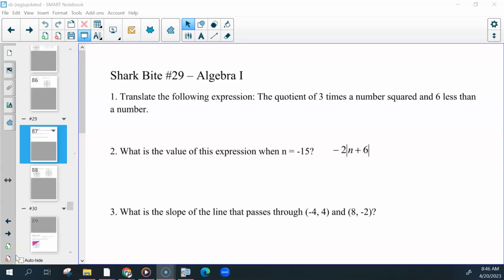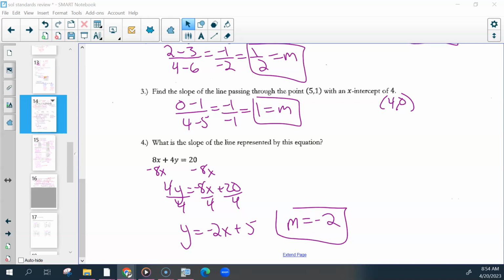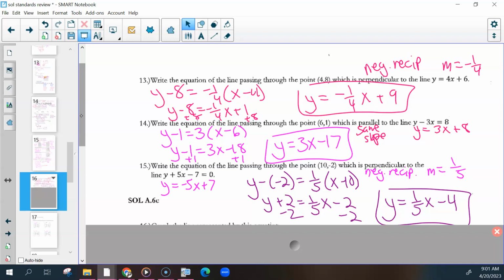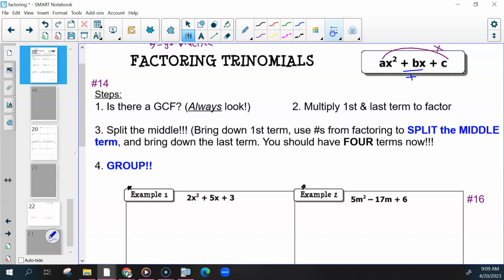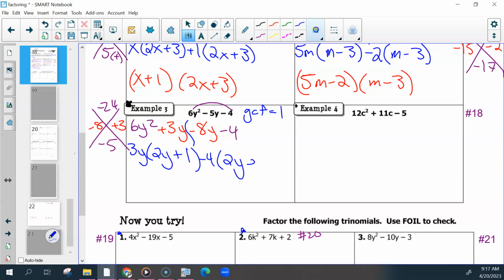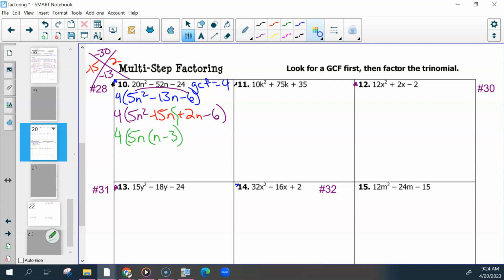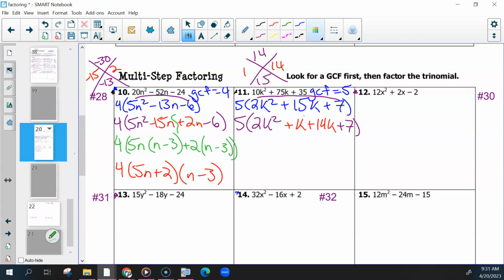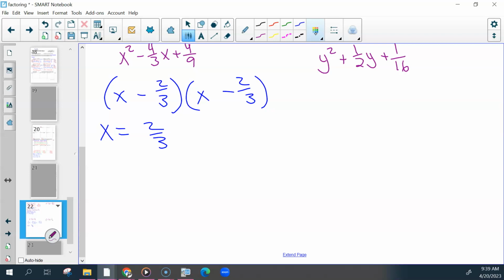Adv. Alg 1 2nd 4-20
We went over the next shark bite & the SOL A.6a-b standards. Then we started our last method of factoring. We talked about how to factor when a doesn't equal one. How to look for a gcf, multiply the a & c values, and of those find which add to be be. After you find those, split the trinomial into 4 terms and use grouping. Then you had time to practice in your testnav sol packet.